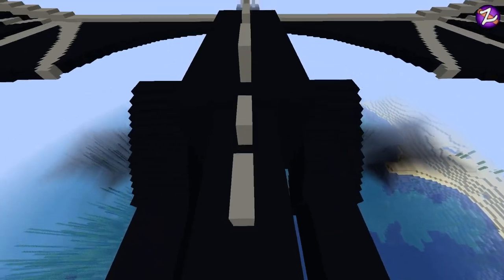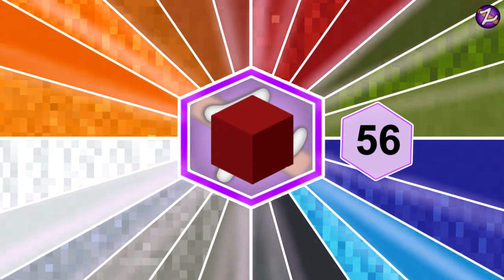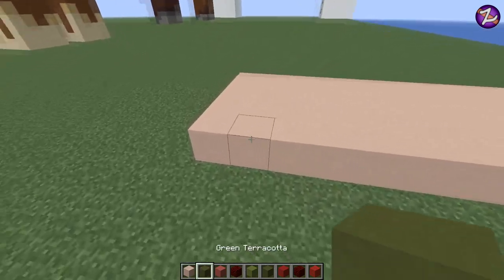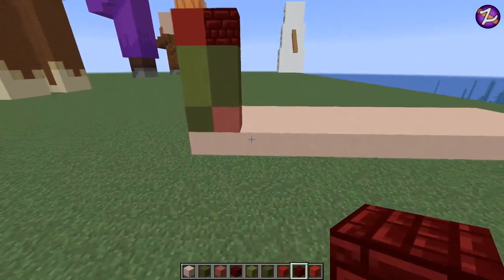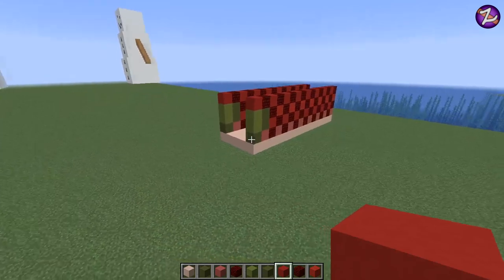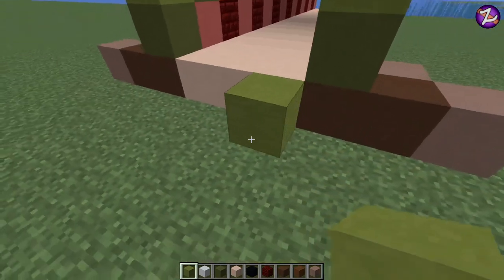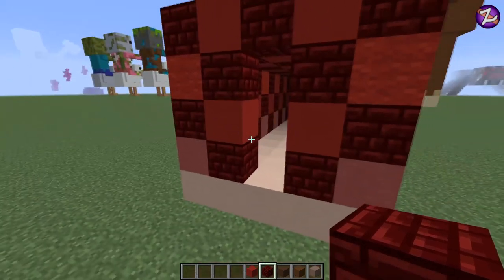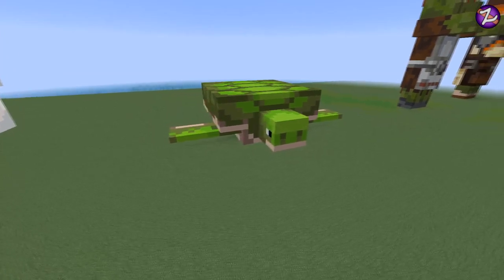Minecraft Salmon, Minecraft Statue, Mob Build, Minecraft Tutorial - PS4, Xbox, Switch, PC, Pocket,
Minecraft Salmon, Minecraft Statue, Mob Build, Minecraft Tutorial - Bedrock, Java

Salmon are common passive mobs found in oceans and rivers.
Salmon tend to swim in schools (a maximum of six salmon per school). Salmon are able to swim up approximately 4–5 blocks in waterfalls.

i now have a Twitter and Discord account active so if you want to send me any pictures of your Minecraft builds or creations.
Thank you for your on going support towards my channel it really helps and makes the difference :)
Any build you would like to see next please leave a comment? i will get round to building them just please be patient (i have tons or requests each day an work my hardest to get them done)

         My Favourite Mob Builds So Far

This music can be found on the youtube creation section

Intro and Outro - Flames by Dan Henig
Blocks and Colour scene - Distant lands by Hanu Dixit